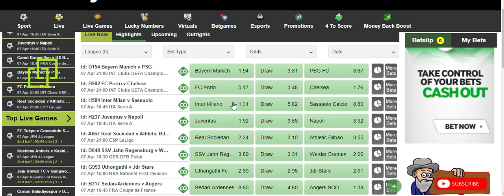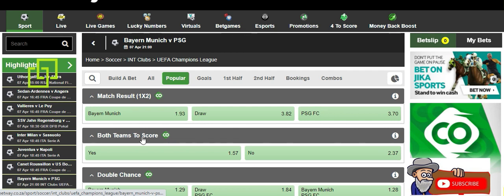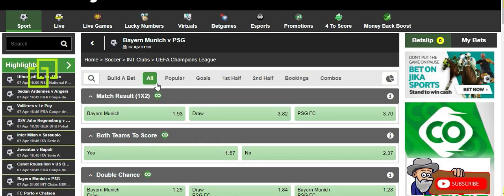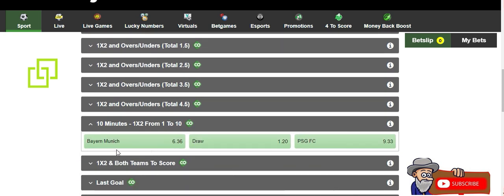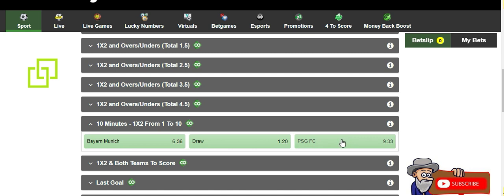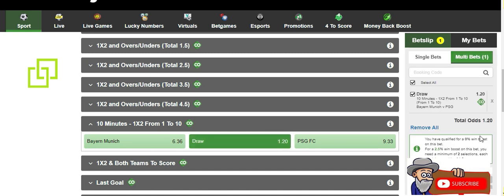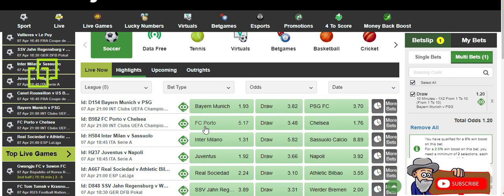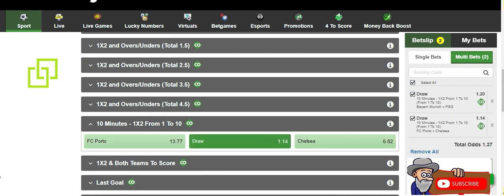How to Place a first 10 minutes Bet on Betway ✔🔥⚽II Betting tips⚽ II Punters Challenge⚽